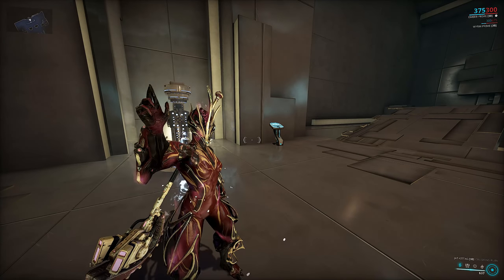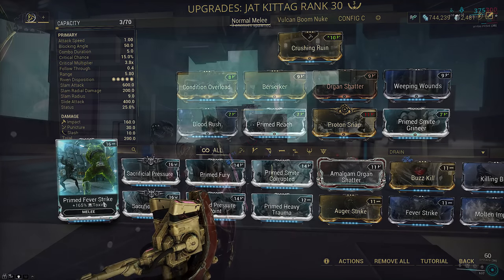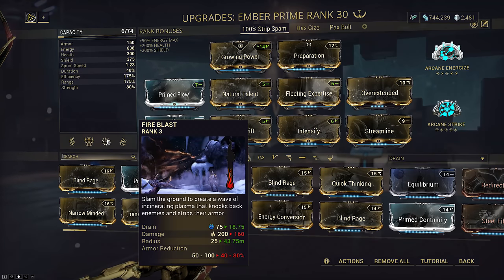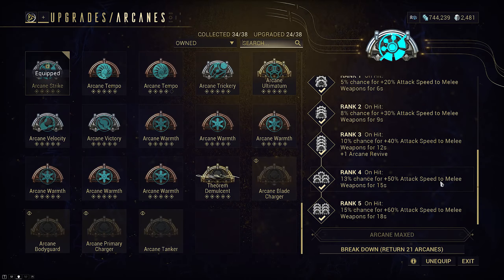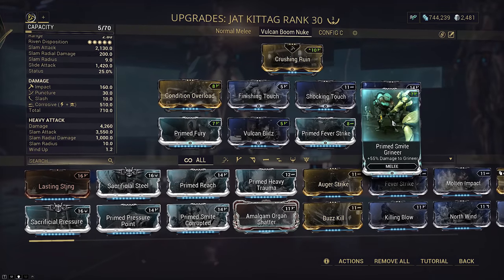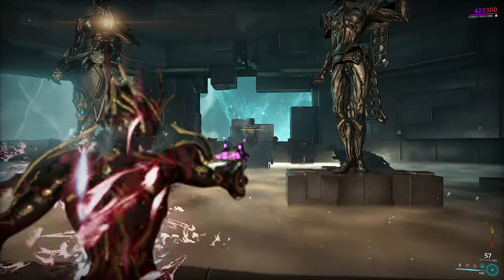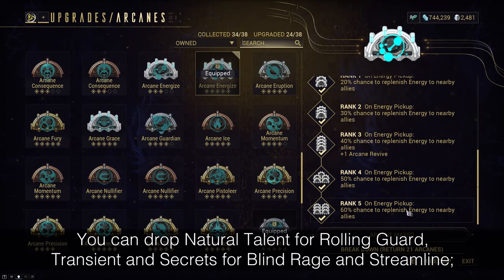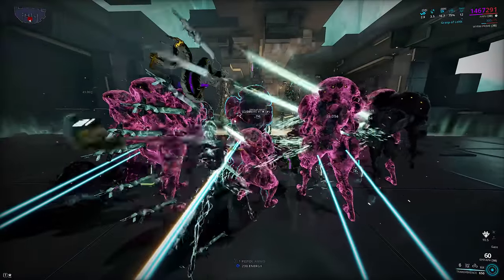Warframe | BETTER THAN MARKED FOR DEATH?: "Marked For Death Prime" in 2021? | Alternative Builds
With the addition of the Helminth System,
and new weapons in the past year,
old toys have new ways to shine.

Sometimes, in unexpected ways.
What happens when you bring an old toy and new toy together?
Today I bring you a portable Marked For Death simulator with Jat Kittag.
Showcasing two setups, this *can* work on many more frames,
but obviously, we want to keep the video short.

Want to see how you can turn Zymos into a Sprinkler of Death on Steel Path?

One shotting everything in any mission? Yes please.
Level cap-viable? Yes please.
Works on most frames? Yes please.